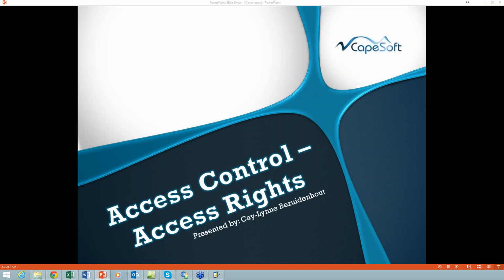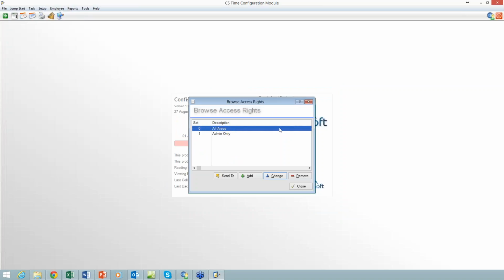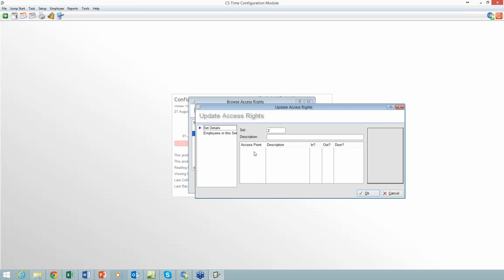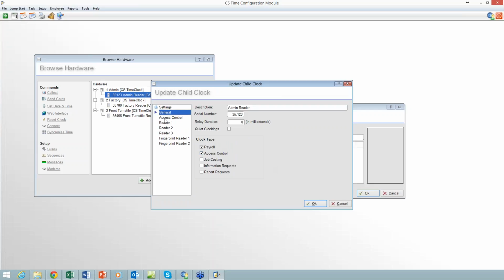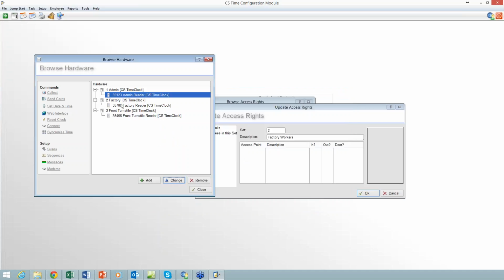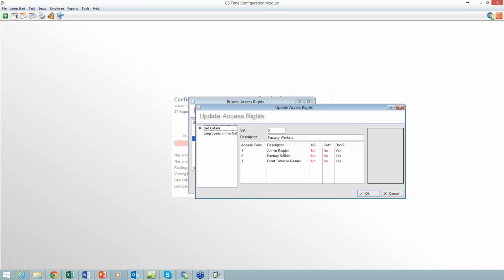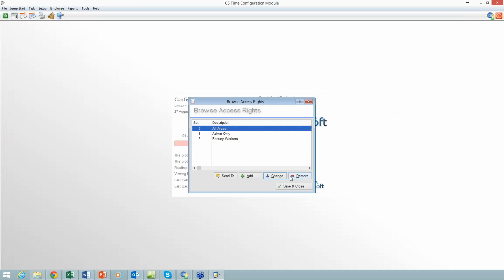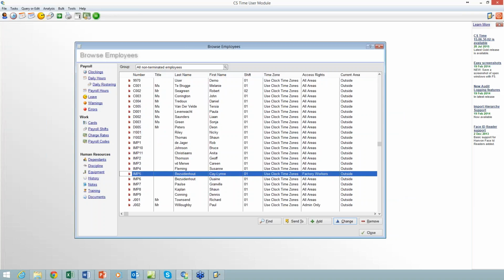Access Control Access Rights